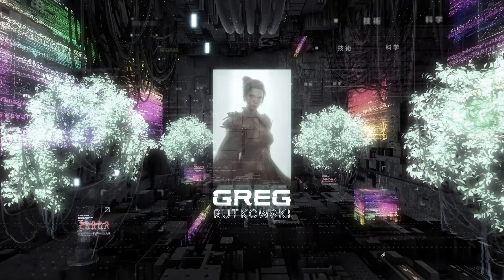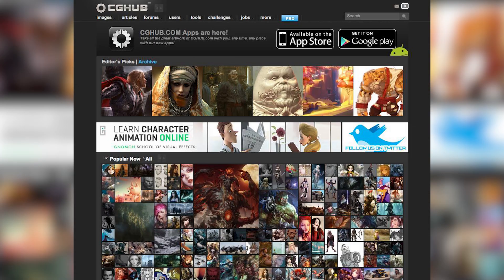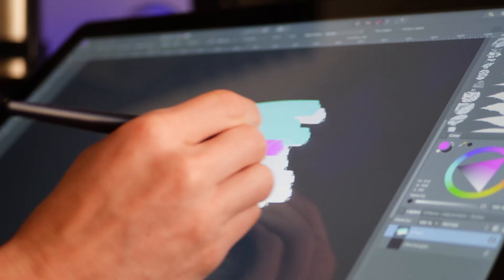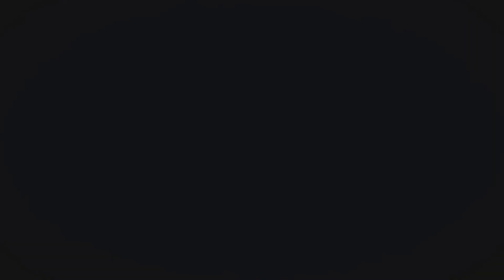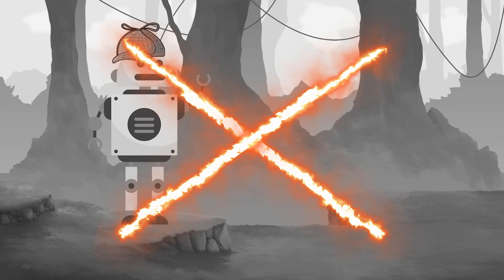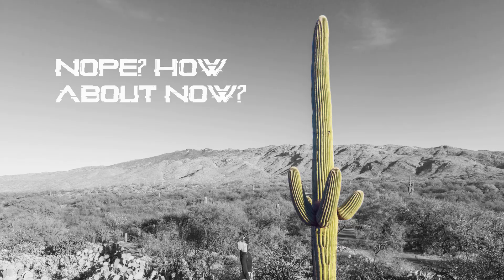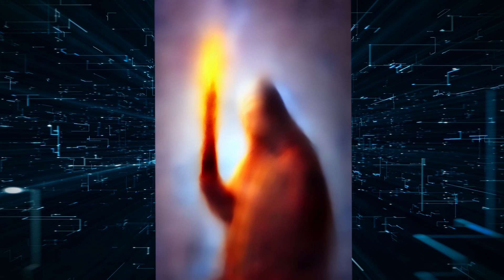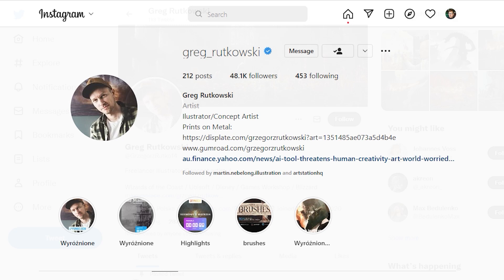This Is How AI Is Interpreting Professional Artists | Greg Rutkowski | Prompt Gods | EP01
Welcome to Prompt Gods, a 12 part series highlights the creators whose art has inspired the very AI that could bring the art industry to a stand still!

This week we take a look at Greg Rutkowski and how the stablediffusion AI interprets his work.

Love it or hate it, artificial intelligence is here to stay. Will licensing ever catch up with the technology? Will the visionaries behind the original works be remembered? It’s my hope that this series will shine a light on these people for decades to come.

◆ FOLLOW THE ARTIST HERE ◆

All of my AI and creative knowledge in one book! Want to help out the channel while also getting ahead in the field of AI and creativity? This is your guide!

◆ DISCOVER YOUR CREATIVE ARCHETYPE FOR FREE ◆
I made a free app to help creatives discover their strengths, weaknesses and overall style.

◆ CHAPTERS ◆

Opening - 00:00
The Artist - 00:17
The AIs Artistic Interpretation - 01:28
How AI Art Works - 02:18
Conclusion - 03:27

◆ MUSIC ◆

2050 - Nova
Florian - Rubber Dove
Yehezkel Raz - Little Eyes
Skygaze - Sharp Sword

◆ GUIDES/ RESOURCES ◆

🤖 | HOW TO MAKE ART FROM YOUR FACE WITH GOOGLE COLAB
‘If your GPU doesn’t have enough VRAM to run this, consider using the Google Colab version which makes use of Googles GPUs.:’

◆ LINKS ◆

◆ FOLLOW ME ◆

I'd like to put more time into the channel but have a very limited amount of time to do it. The higher the view and sub count goes, the higher the chance this channel will keep ticking along.